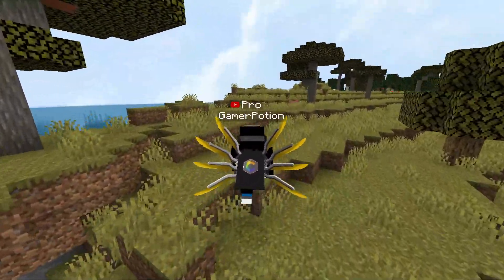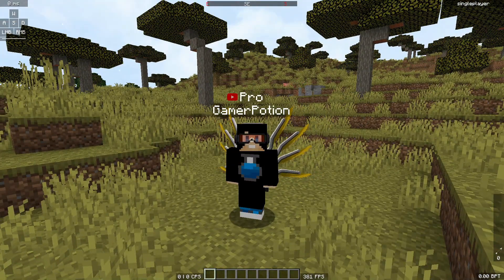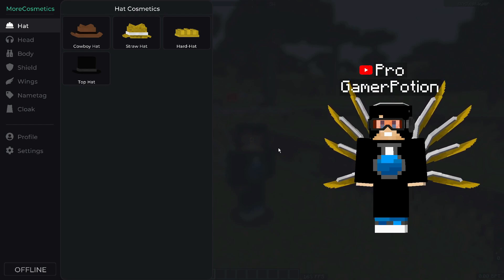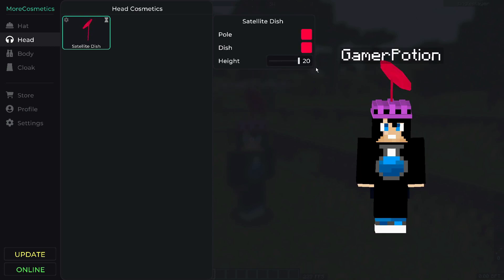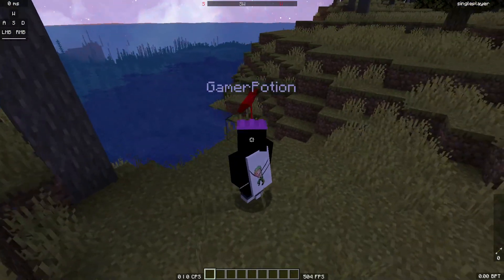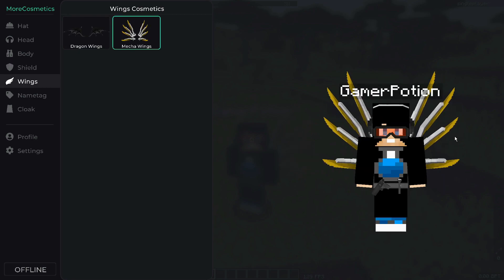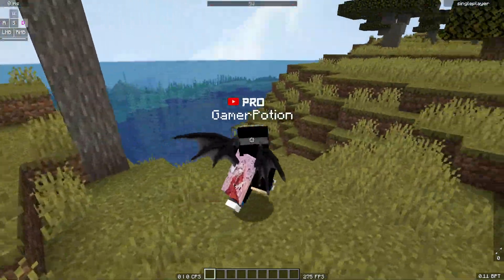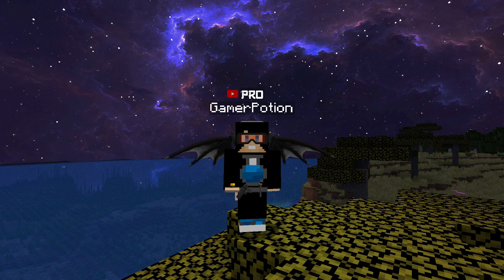MoreCosmetics Mod (1.8.9, 1.18.2) - Get Free Cape & Wings Cosmetic Mod Minecraft Java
MoreCosmetics is a Cosmetics mod for Minecraft Java on 1.8.9, 1.17.1, 1.18.1, 1.18.2 that gives free wings, capes, titles, extra skin cosmetics. Cosmetics Mod allows you online, offline play so you can change your capes, wings and titles on version 1.8.9, 1.18.2 and others for Minecraft Java edition. Simply get the required version and install this mod. 1.8.9 is Forge and other versions are Fabric. Use the Link below for more details on this mod.